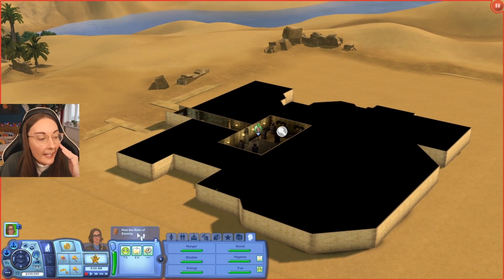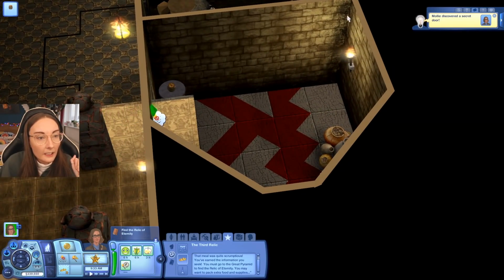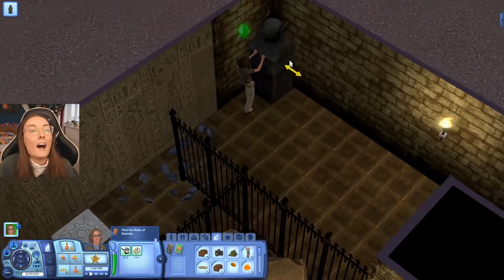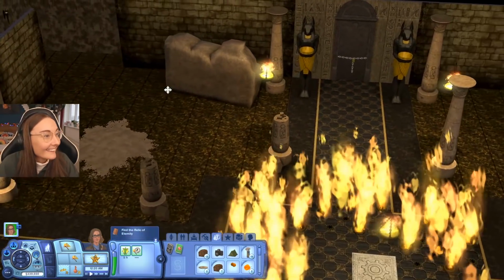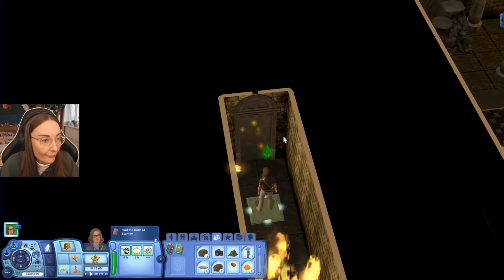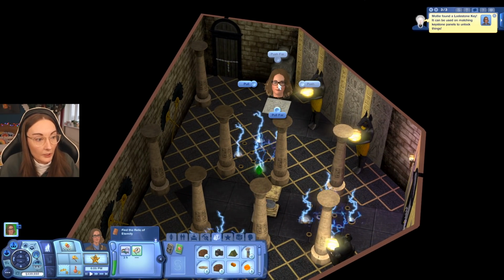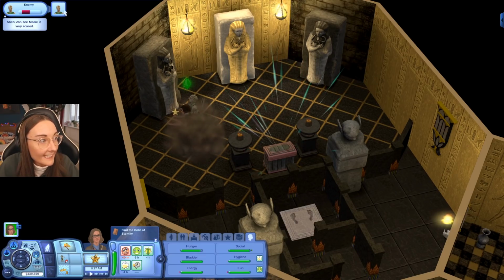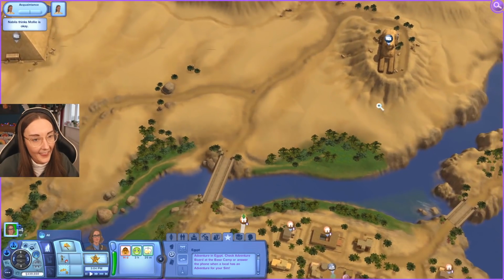My first time being cursed by a mummy in world adventures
Egypt in the sims 3 is SCARY and the mummy finally got me.